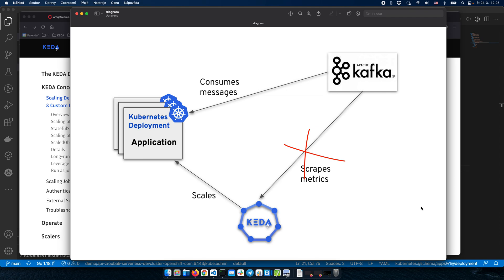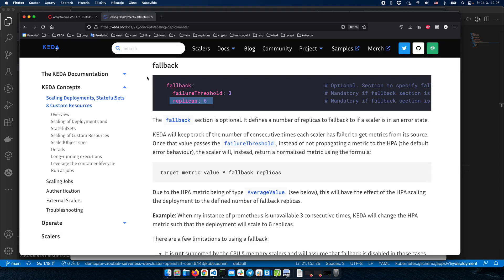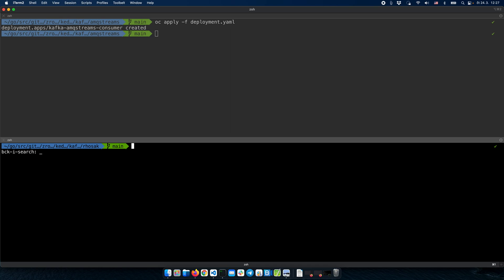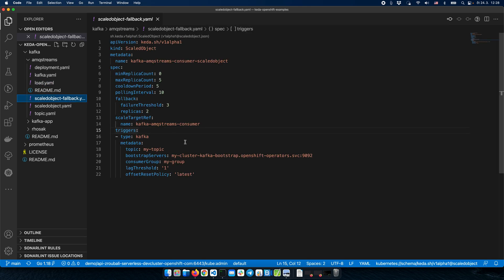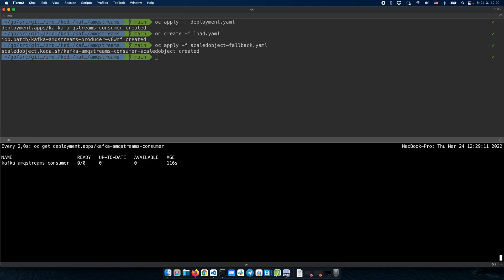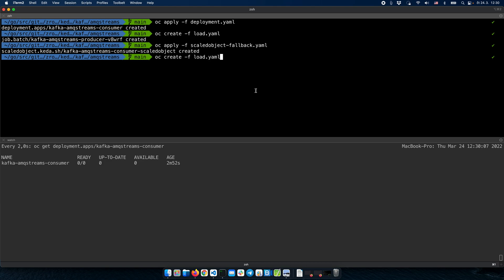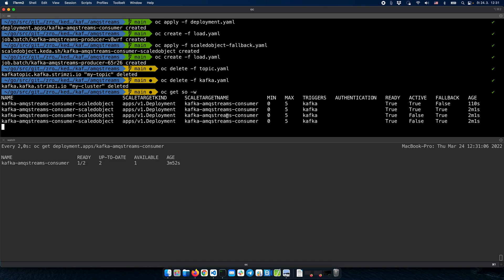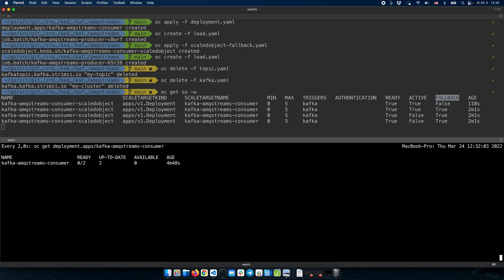KEDA: Autoscaling of Kafka Consumer application with Fallback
The following video describes the way how can be Kafka Consumer application autoscaled by KEDA and uses Fallback capability, to define a number of replicas that the application should be scaled to in case of some errors in connection between KEDA and Kafka Broker.